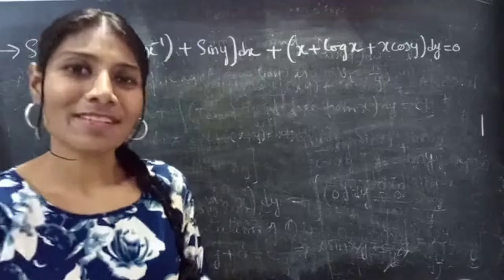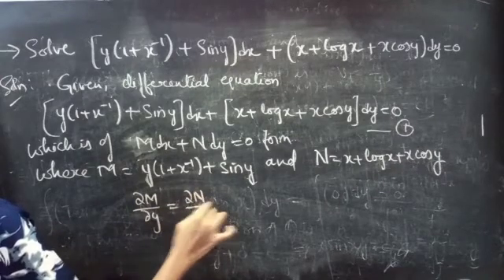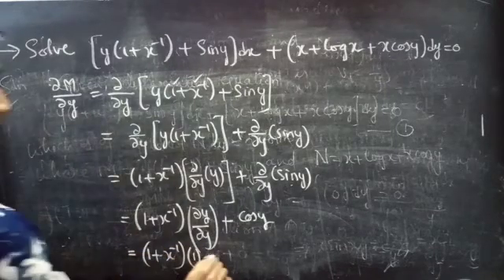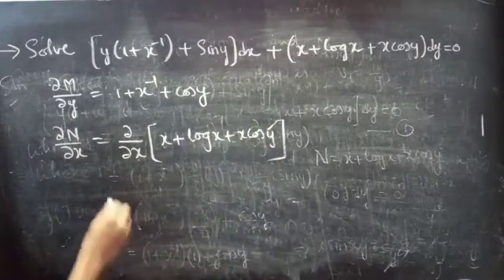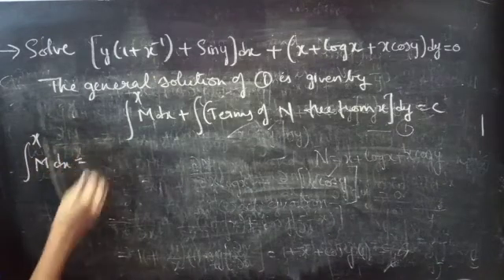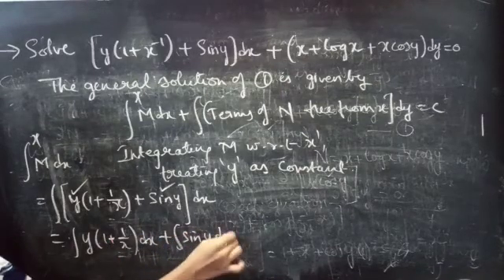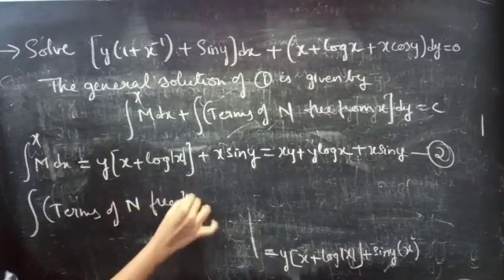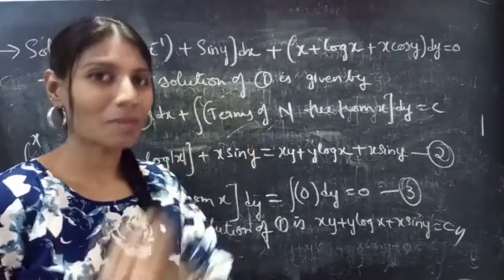[y(1+xinverse)+siny]dx+(x+logx+xcosy)dy=0 ExactEquation L507